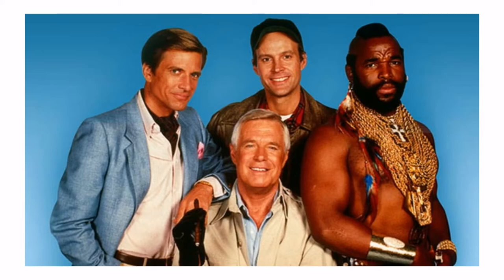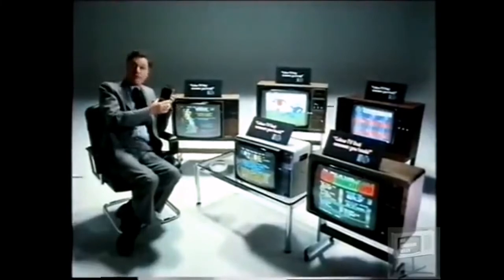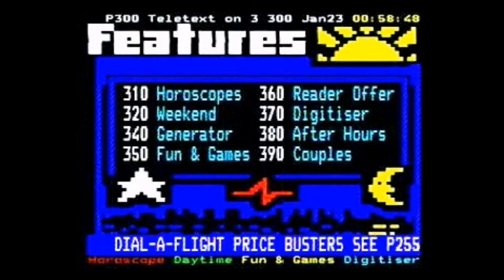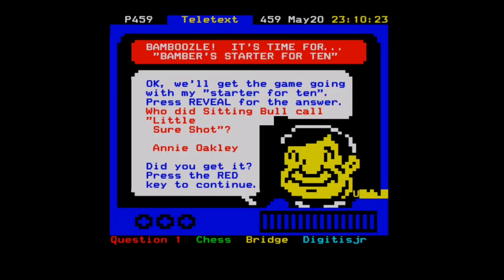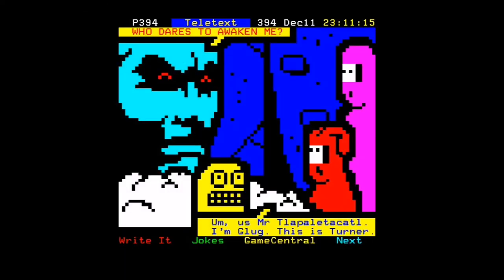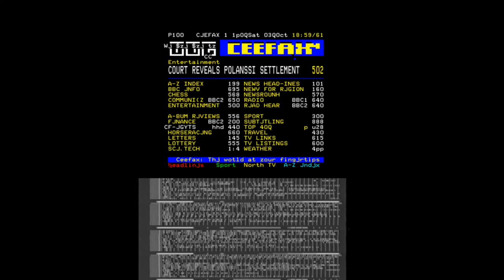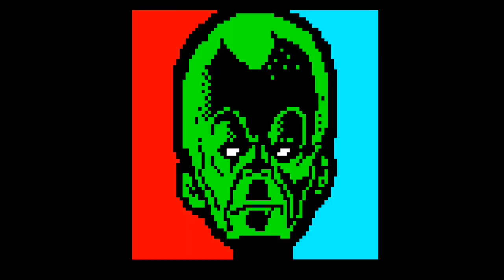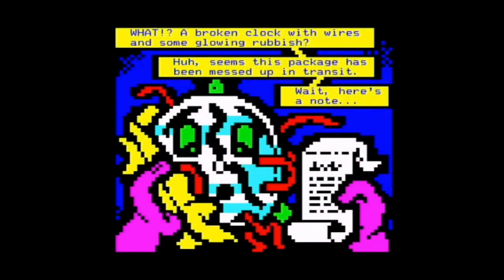Making Comics: Making Teletext comics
This week I talk about making comics in Teletext and show a Teletext comic I worked on.

want to learn more about Teletext?
Teletext Then and Now: The Teletext Museum

Category
Film & Animation